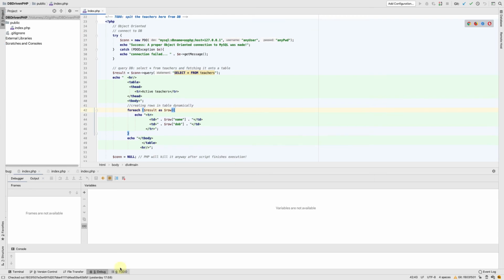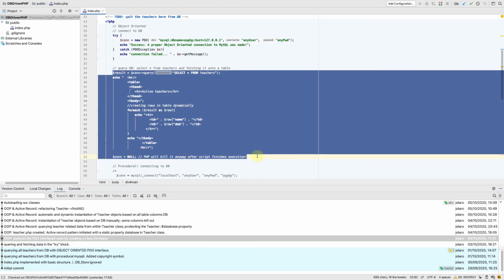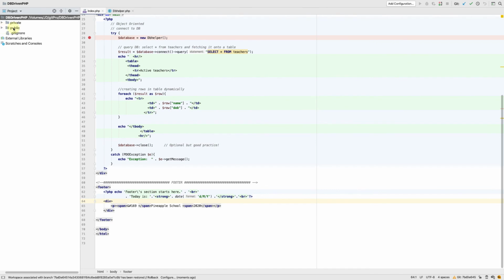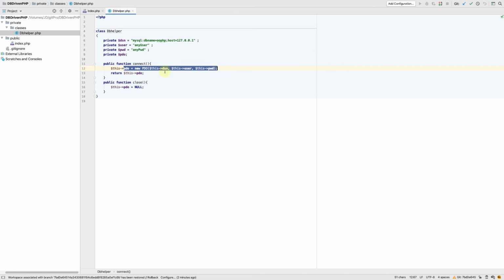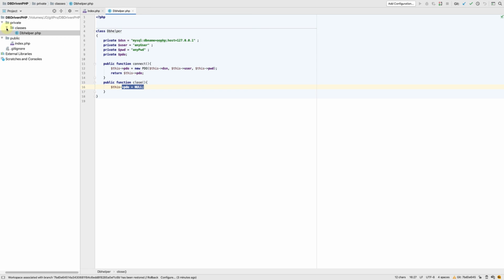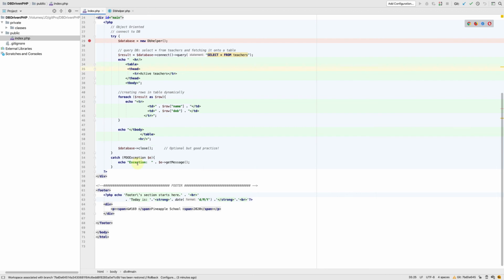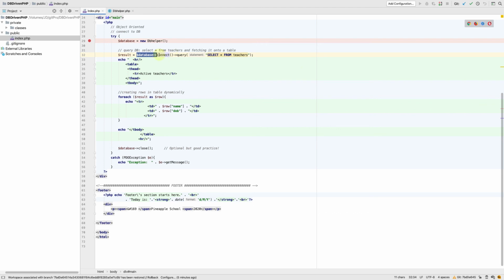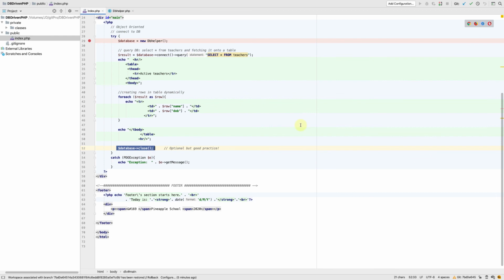PHP and Databases: Abstracting the PDO interface - Pineapple School